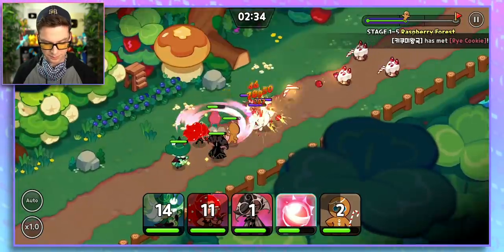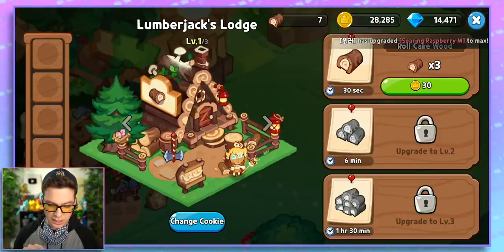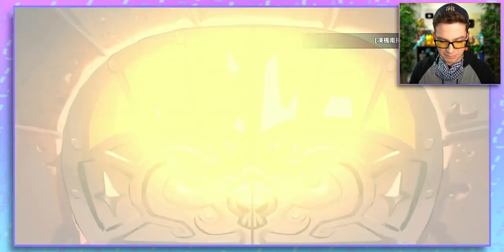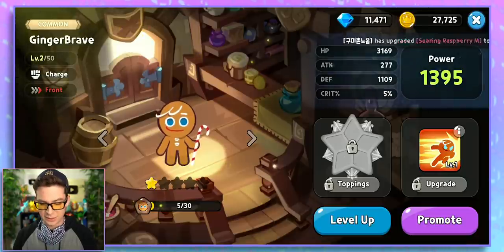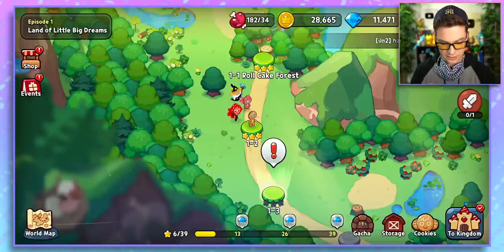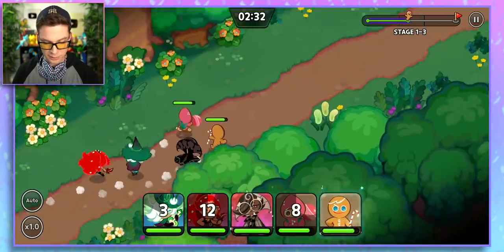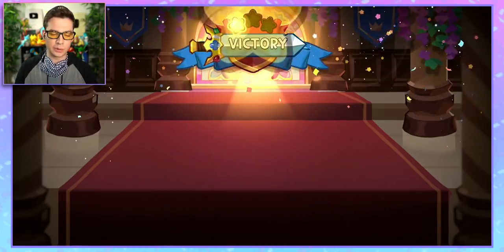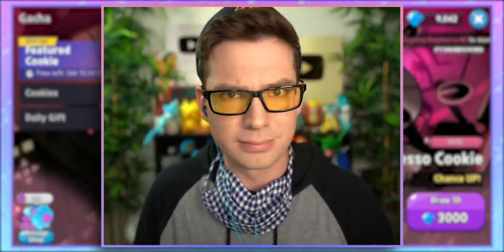MandJTV Plays "Cookie Run: Kingdom"